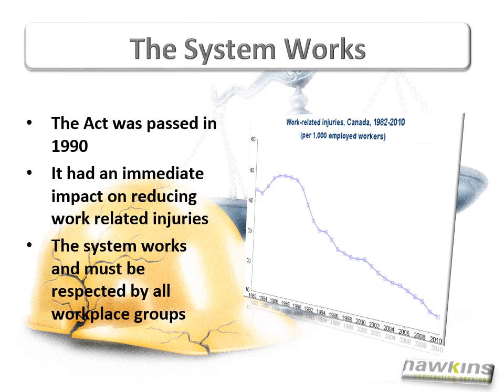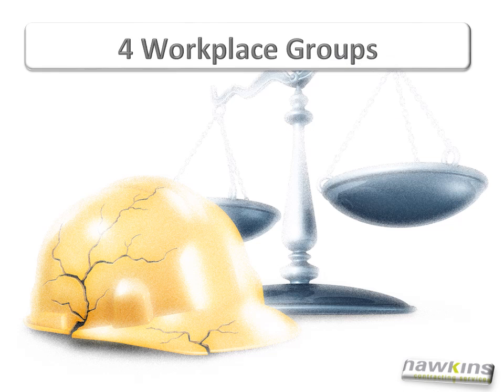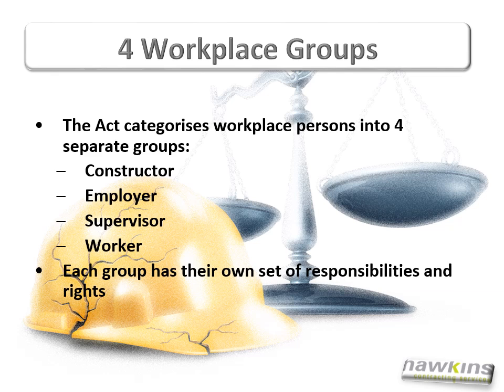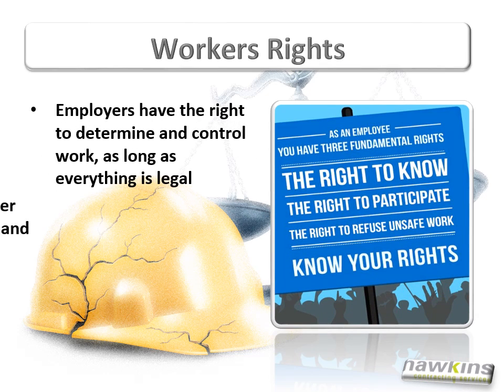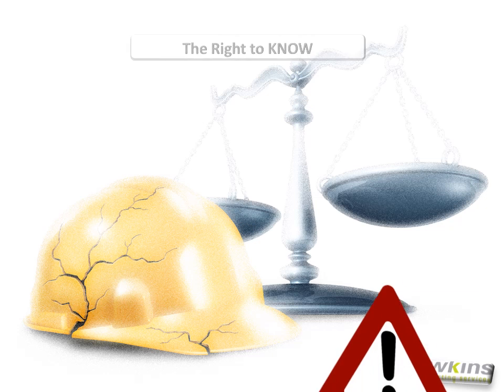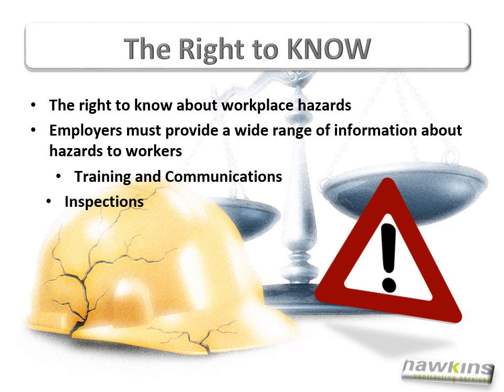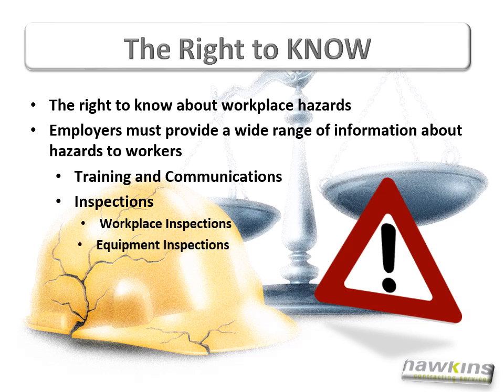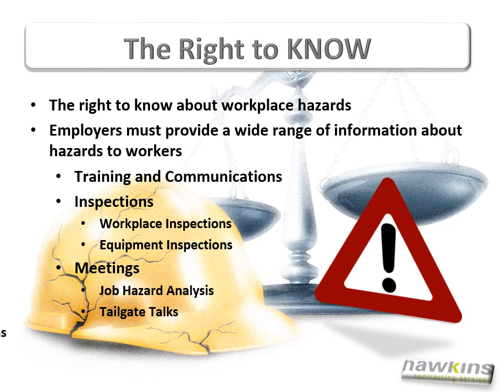OHSA Responsibilities and Rights Refresher